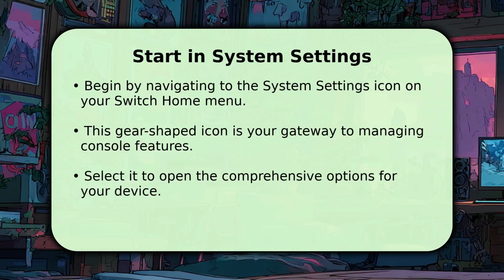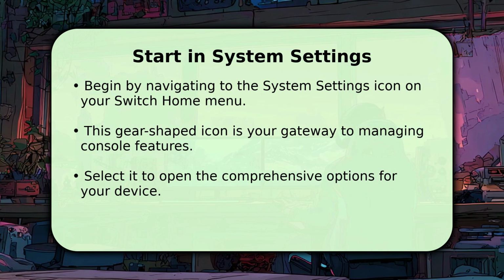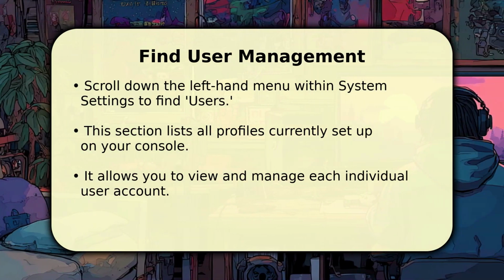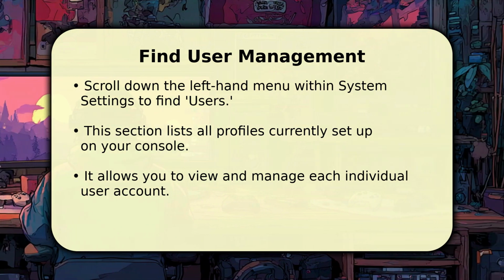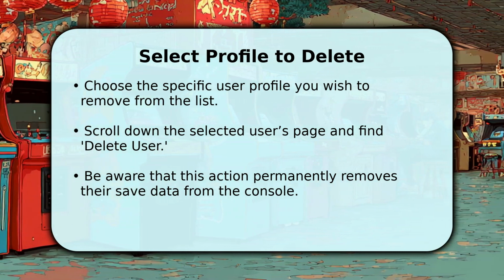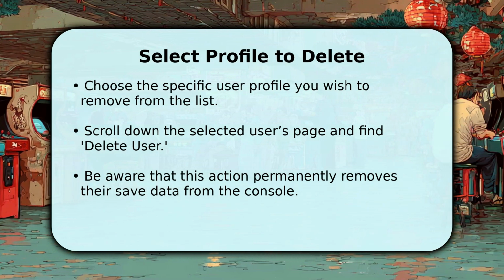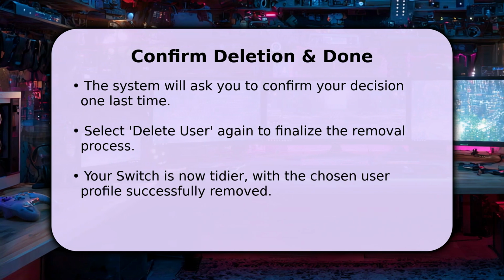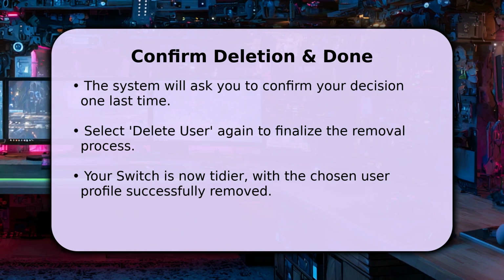How To Delete A User On Nintendo Switch 2025 - Easy Guide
▸ :^) Looking for the easiest way to delete a user on your Nintendo Switch in 2025? This comprehensive guide provides clear, step-by-step instructions to help you remove unwanted user profiles quickly and efficiently. Whether you're decluttering your console, preparing it for a new owner, or simply want to manage your accounts, this video will walk you through the entire process.

Learn exactly how to navigate the Nintendo Switch settings to find and delete user data without affecting your primary profiles or save data (unless specified). We'll cover everything you need to know to successfully remove a user account, reclaim storage space, and ensure your console is set up just the way you want it. Stop searching and start managing your Nintendo Switch users like a pro!